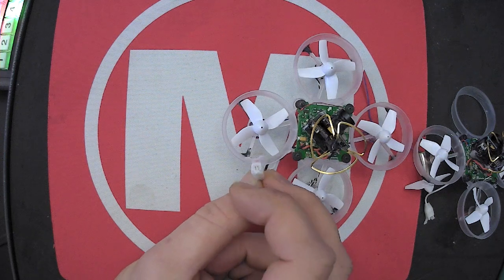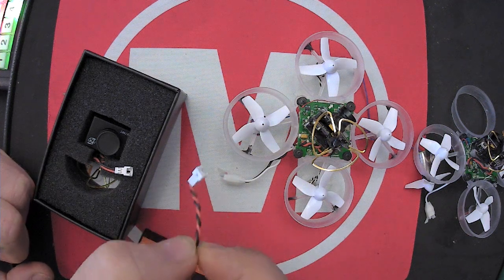Tiny Whoop - replacing the power plug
the power connector on many micro quads is a potential bottle neck.
Replace it!